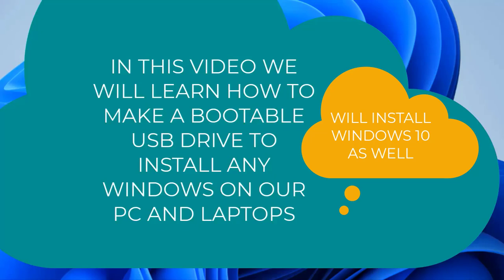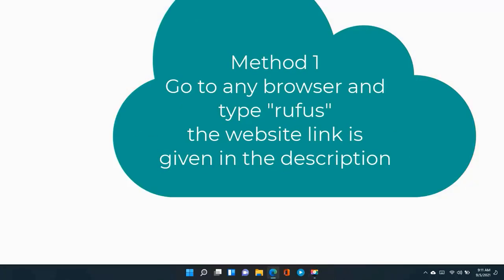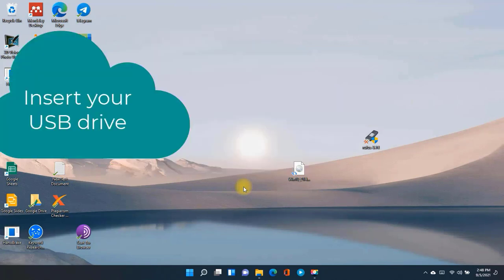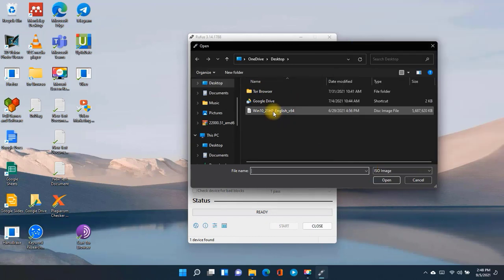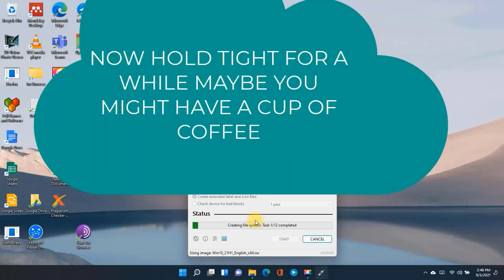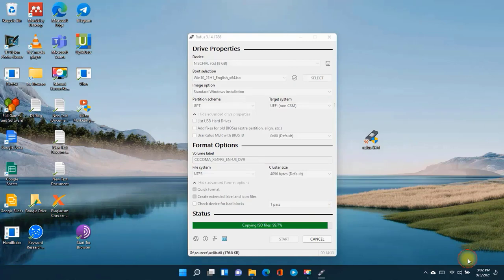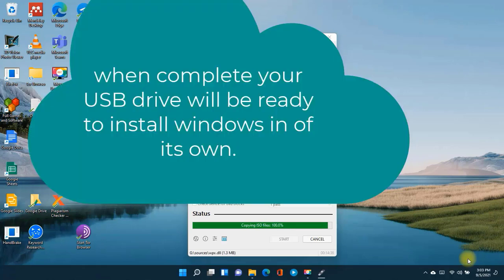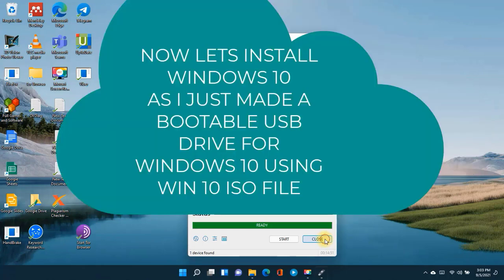Windows 10 installation step by step 2022| How to install windows 10 using bootable USB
DOWNLOAD ISO FILE FROM MICROSOFT/TELEGRAM OR JUST GOOGLE IT.
00:00 Creating bootable usb drive
04:35 Installing Windows 10

windows 10 installation step by step hindi
how to install windows 10 using usb flash drive
how to clean install windows 10 on laptop
how to install windows 10 in laptop
how to install windows 10 from pendrive
how to install windows 10 without usb or cd
how to reinstall windows 10 without cd or usb
how to install windows 10 without cd or usb
how to create usb flash drive bootable windows 10
how to install windows 10 from usb pen drive
how to install windows 10 in laptop using pendrive
how to format and install windows 10 using usb
how to install windows 10 from usb in hindi
How to Install Windows 10 on your NEW PC! (And how to activate it)
how to install windows 10 without cd
install windows 10 without usb or cd
how to install windows 10 in pc
how to reinstall windows 10 with usb
how to download windows 10 iso file
fresh install windows 10 on new ssd
how to install windows 7 from pendrive
how to format windows 10 with usb
windows 10 installation step by step free
windows 10 installation step by step screenshots pdf
windows 10 installation step by step from dvd
windows 10 installation step by step from cd
windows 10 installation step by step usb
windows 10 installation step by step with pictures
windows 10 installation step by step from usb
windows 10 installation step by step in urdu
windows 10 installation step by step screenshots
windows 10 installation step by step pdf
how to install windows 10 without cd or usb in hindi
pendrive se window 10 kaise install kare
how to install windows 10 pro
windows 10 usb bootable flash drive
how to download and install windows 10 for free unactivated
how to format and install windows 10 step by step
install windows 10 from bios
install windows 10 from usb
windows 10 installation steps from cd
windows 10 installation steps from usb
windows 10 installation steps by step
easy way to install windows 10
usb se windows install kaise kare
install windows 10 on new pc
windows iso file to bootable usb
how to format laptop windows 10
How to install windows in Nepali
free windows 10
windows 10 install by usb
windows 10 install by pendrive
windows 10 install and setup
windows 10 install bangla tutorial
download windows 10 to usb
Windows 10 Bootable USB Flash Drive
windows 10 usb flash drive
windows 10 kaise install kare
how to format windows 10
install windows 10 in nepali
Install windows Os in Nepali
windows 10 format and install
windows 10 installation step by step in hindi
Windows 10 Guide In Nepali
Technology Channel Install Windows 10
windows 10 installation step by step windows
windows 10 installation steps by step ppt
how to activate windows
windows 10 install simple
windows 10 install computer
windows 10 install asus
windows 10 install bangla
windows 10 install usb
bootable pendrive all windows
bootable pendrive windows 10
microsoft windows (operating system)
windows 10 clean install
windows 10 installation steps
windows 10 usb bootable
windows 10 bootable usb
windows 10 pro usb
windows 10 boot disk
windows 10 flash drive
Format computer Install windows
windows 10 usb drive
windows 10 bootable pendrive
fresh install windows 10
format laptop windows 10
kasari halne windows 10
Windows 10 In Nepali
Windows 10 halne tarika
windows 10 free
format windows 10
windows 10 usb
reinstall windows 10
windows 10 format
media creation tool
step by step guide tutorial
win 10 usb
Windows 10 Installation
windows upgrade
bootable usb
step by step
10 how to install windows 10
how to install windows 10 using
usb how to install windows 10
to install windows 10 on your new
after installation of windows 10 you need
10 from usb windows 10 installation step
install windows 10 step by step with no
to install windows 10 step by step
by step in windows 7 how to install
on pc how to install windows 10 2022